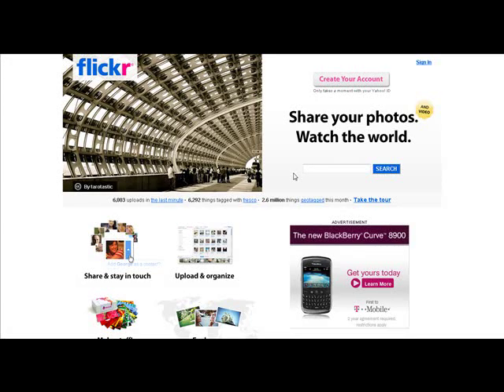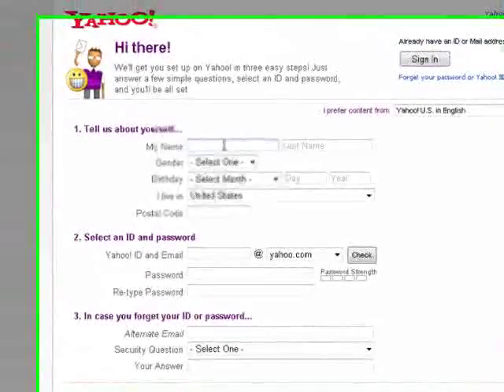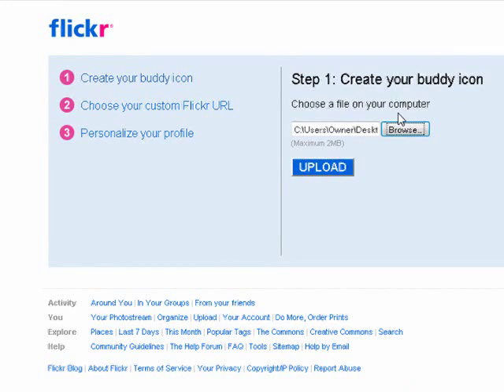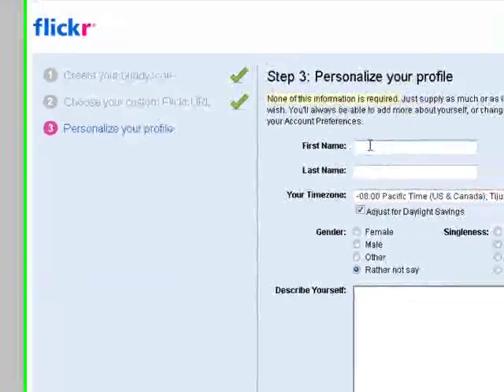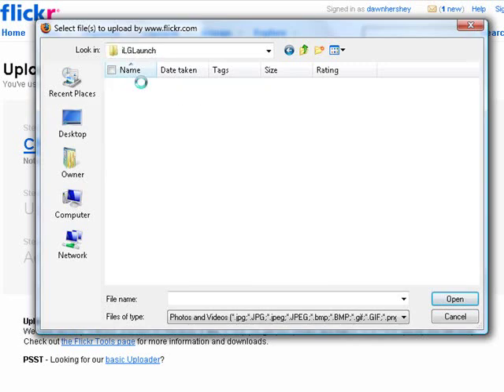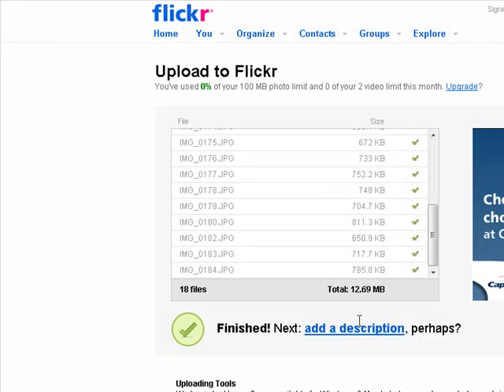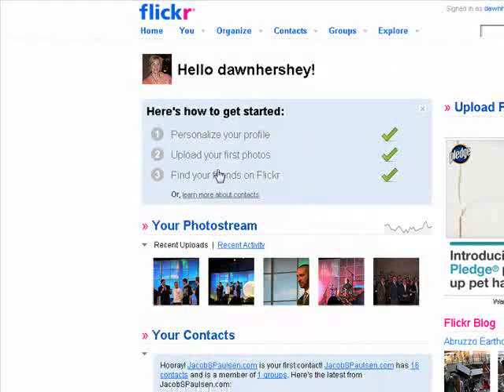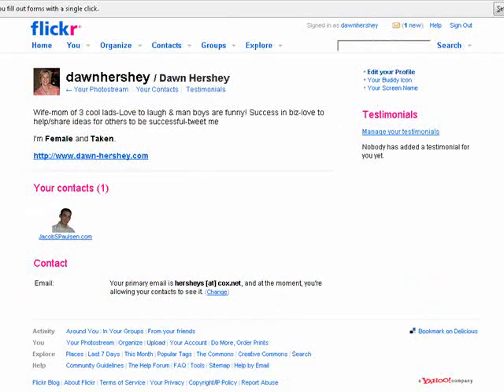Flickr Tutorial - How To Setup and Use Flickr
How to setup and use Flickr.com for social media!